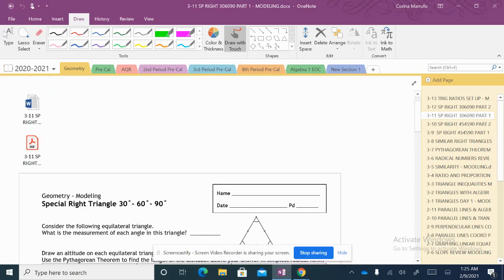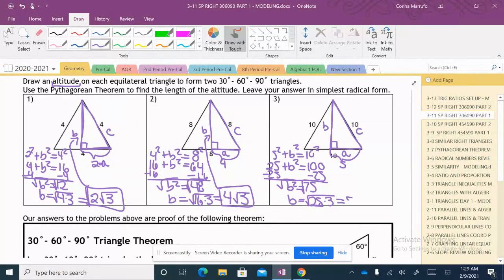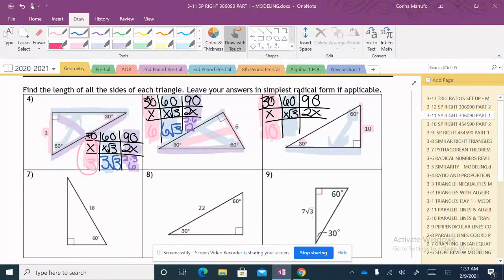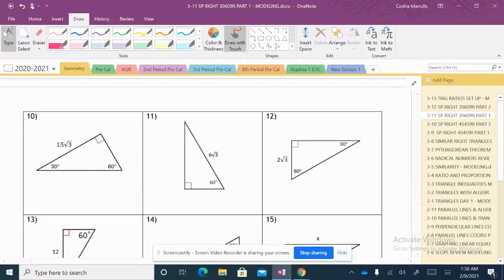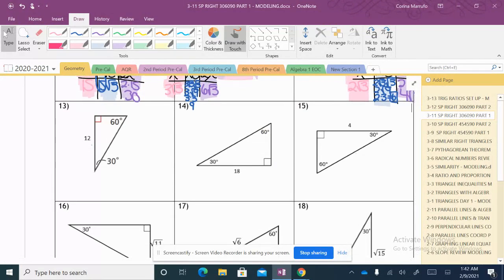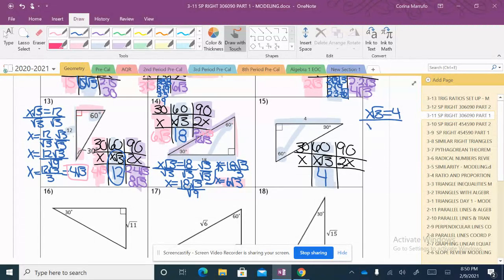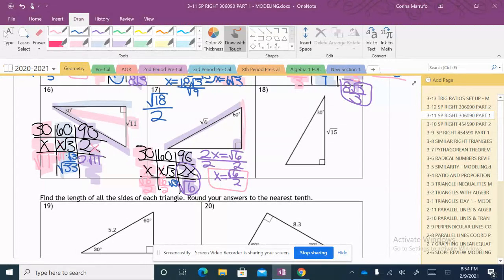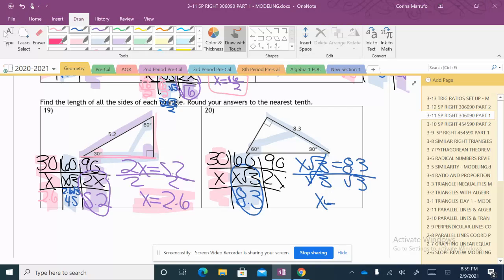30-60-90 triangles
Today we will be learning the proportions of your 30-60-90 triangles. In radical form and in decimal form.